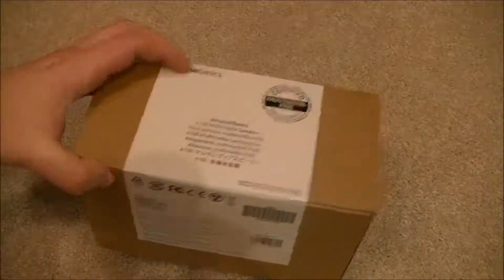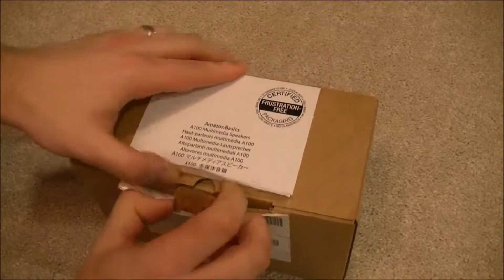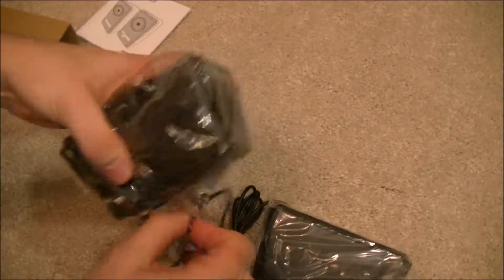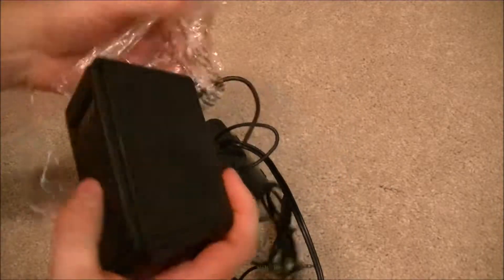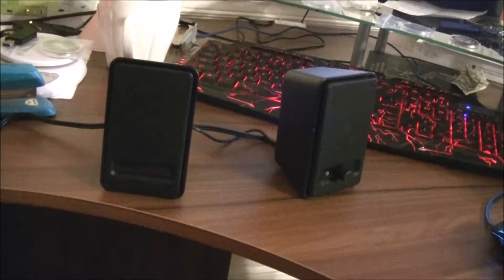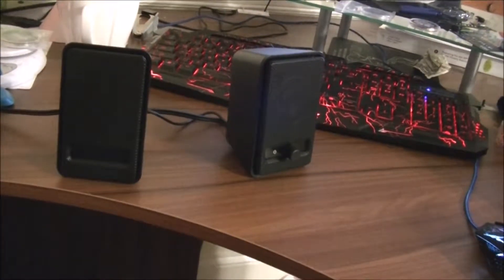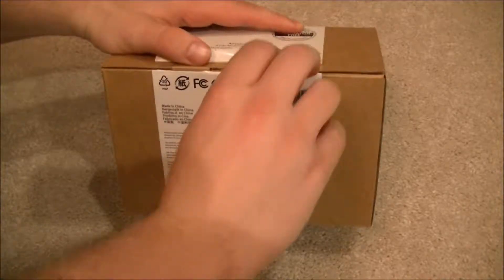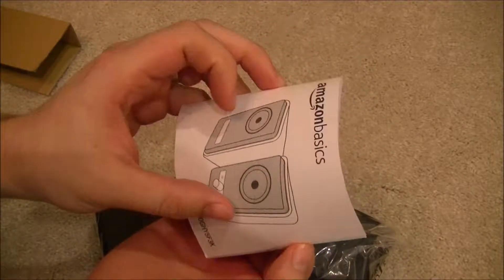unboxing review amazonbasics usb powered computer speakers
great little speakers, they do the job.  Sorry about the crappy video mic for the sound test.

If you want more the 3w of power you will need to get the AC powered speakers.